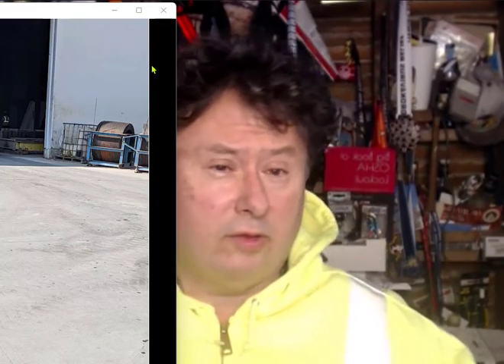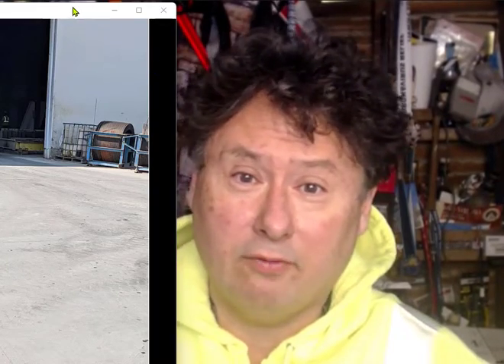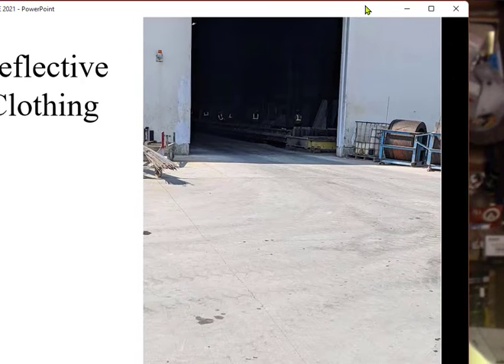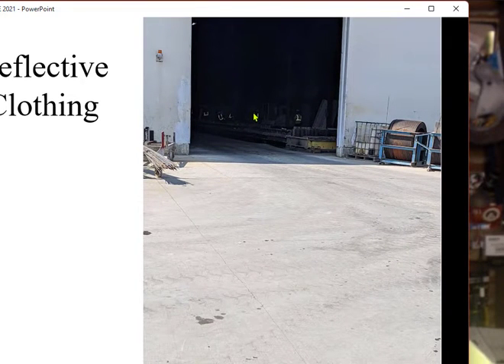safety 365 day 7 Reflective Clothing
Struck by accidents can happen anywear. Think of using reflective clothing to alert people that you are near by in dark or low light conditions. Class 2 clothing in 30-54 mpg. Class 3 (worn) in 55 or more traffie or night.